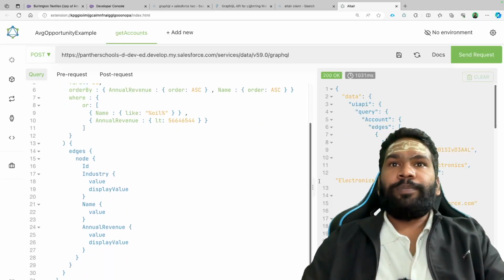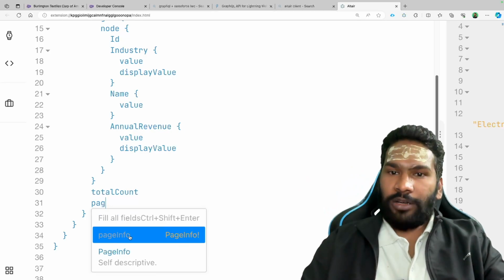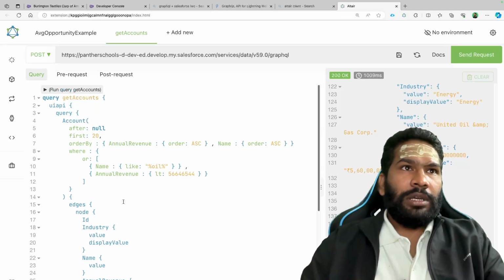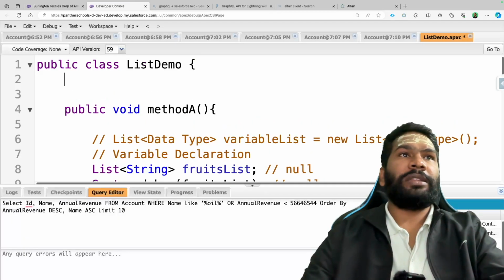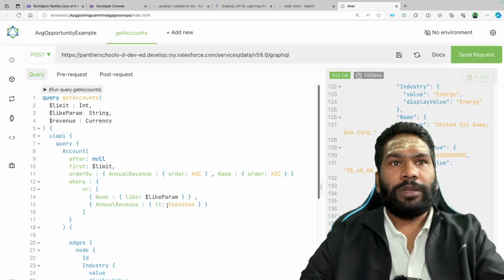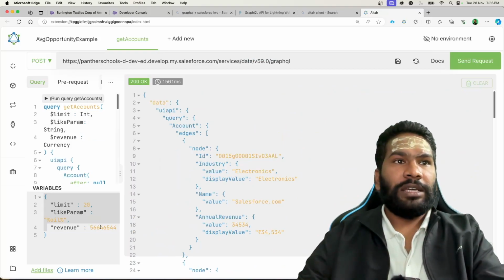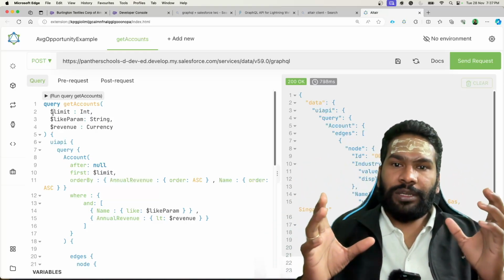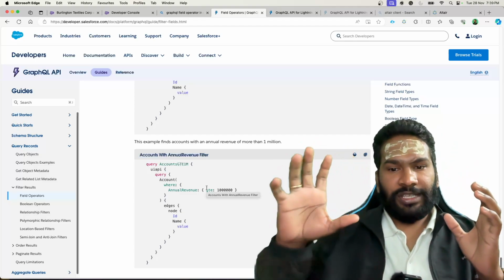🔍 Dynamic Filters Unleashed! GraphQL in @salesforce 🚀